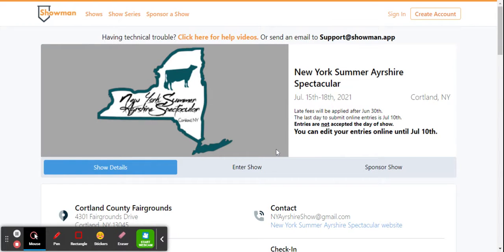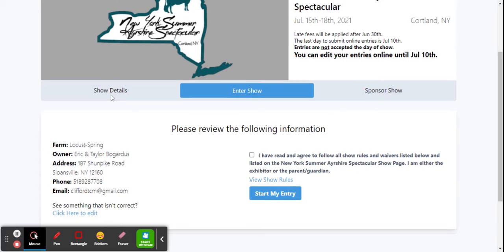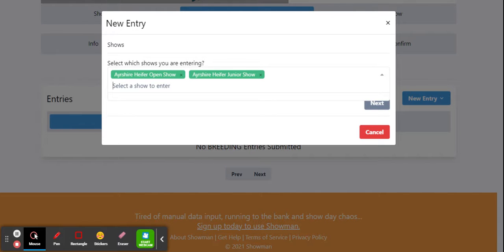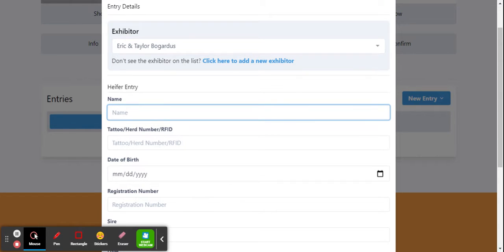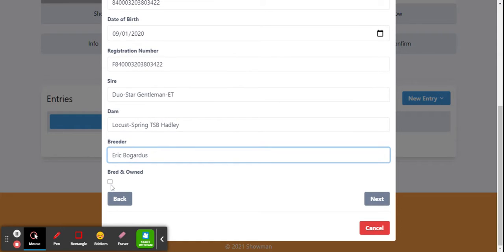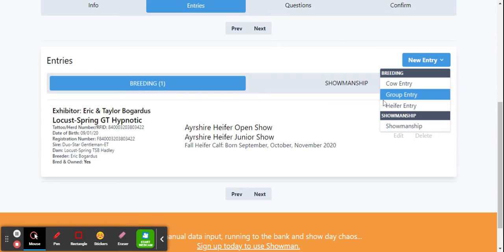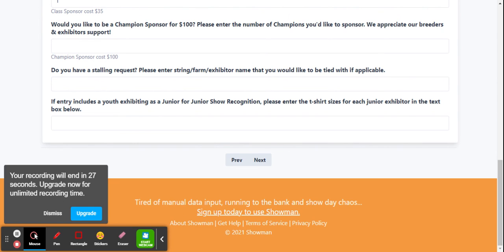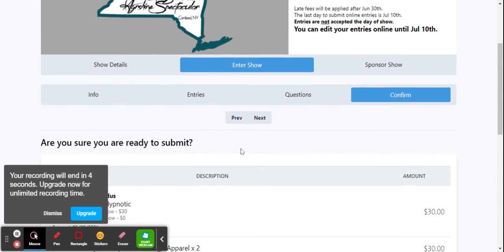2021 Show Entries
A brief how-to video to assist you with your NY Summer Ayrshire Spectacular entries.